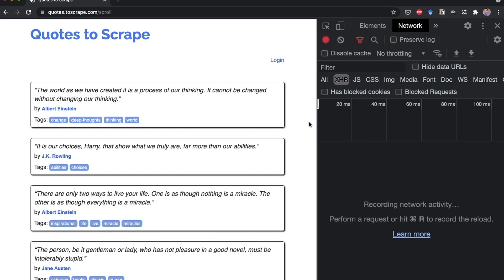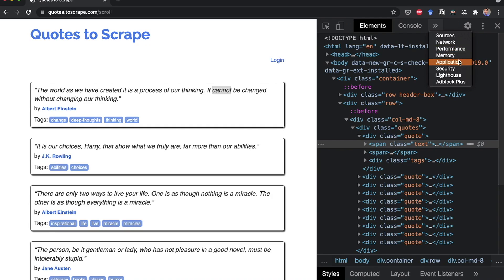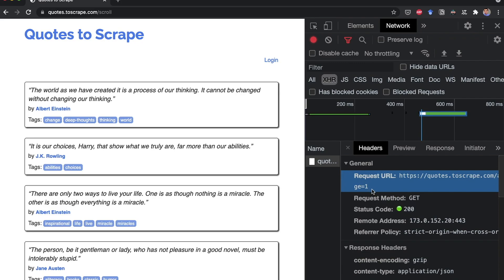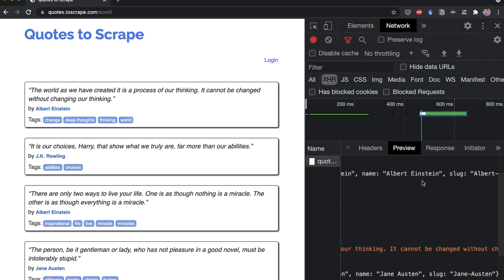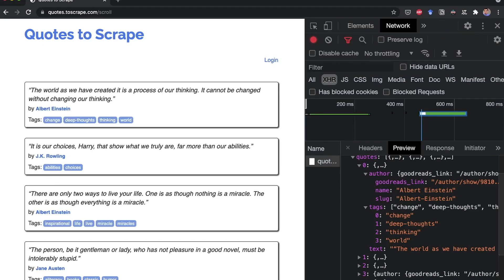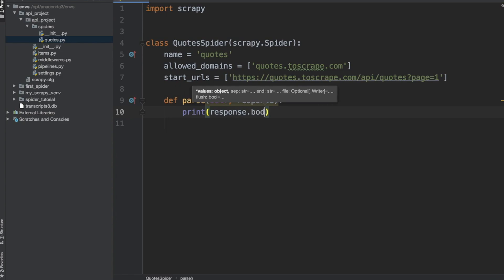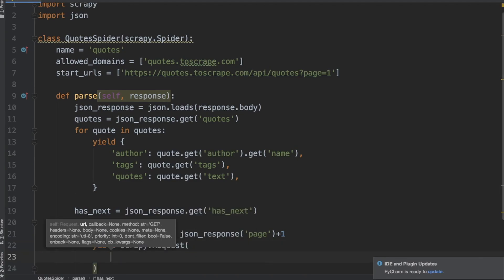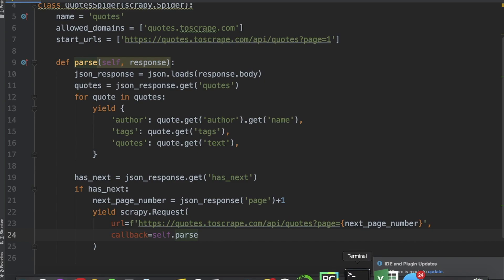This is the best web scraping method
To try everything Brilliant has to offer—free—for a full 30 days, .

In this video, we'll see step by step how to find the hidden API and use it to easily extract data from sites with Python.

Content
0:00 Scrape API - One page
13:33 Scrape API - Multiple pages